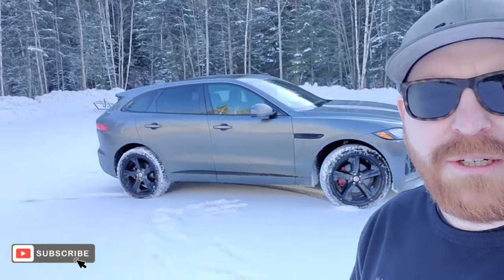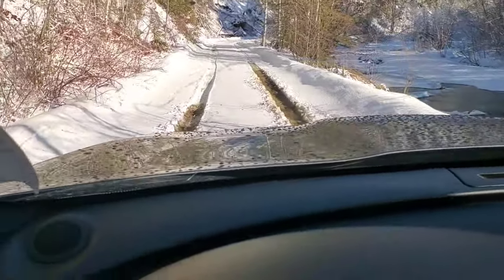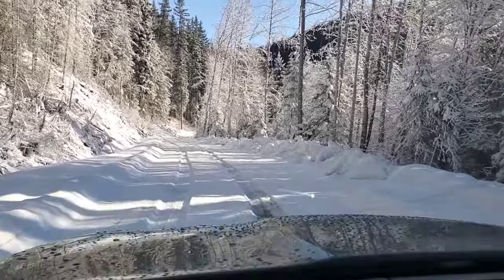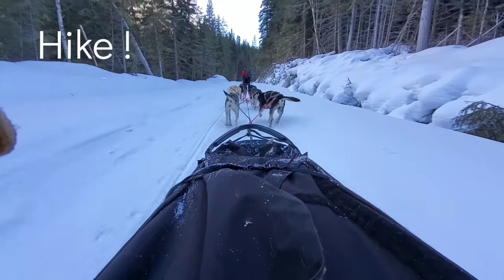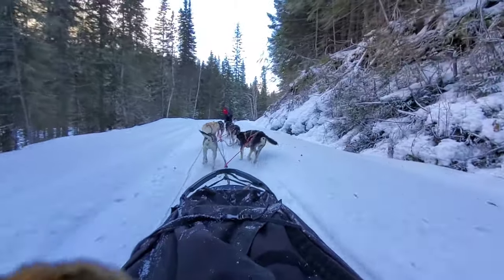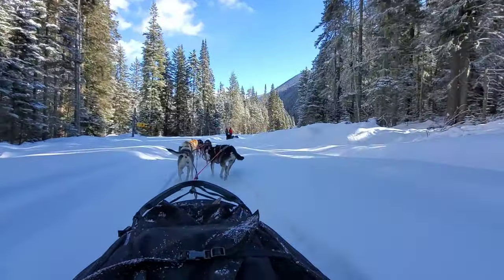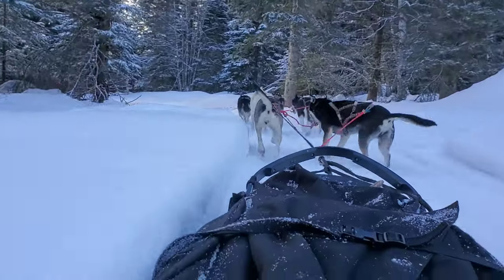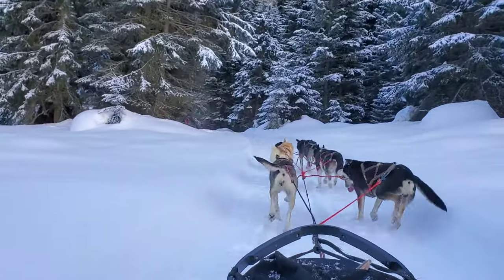Cold Fire Creek DOG SLEDDING IN BC!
What an absolute beautiful Day We Enjoyed Dog Sledding!

With Cold Fire Creek Dog Sledding! Fresh Fresh Fresh snow! And fortunately for us, we were the only booking that day... we were lucky.

They say they have 80 dogs and some are active until 12yrs old!

Very cool experience and I hope you enjoy.

if you ever get a chance... Dooooo it!!!